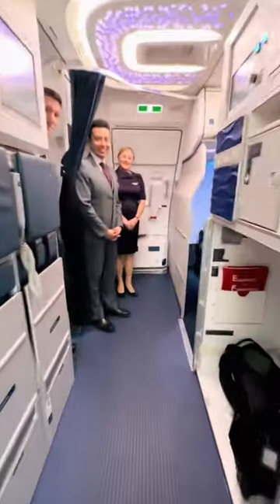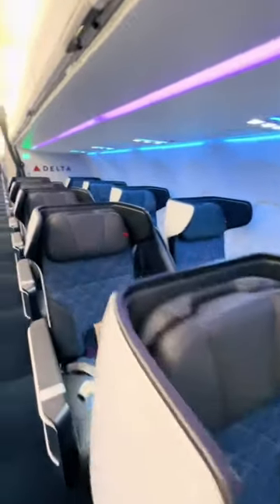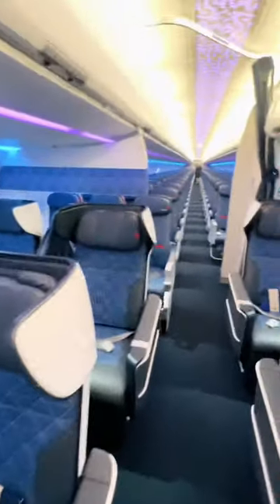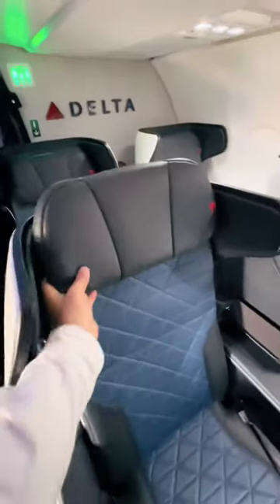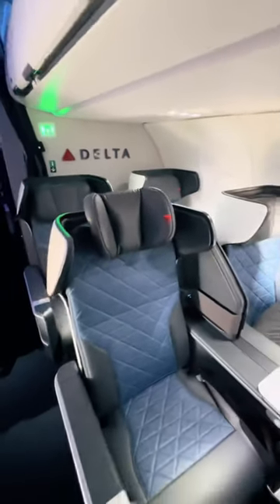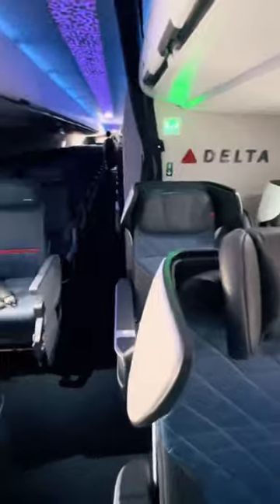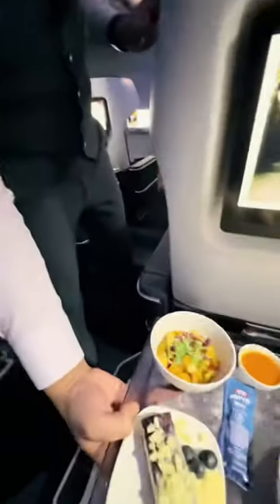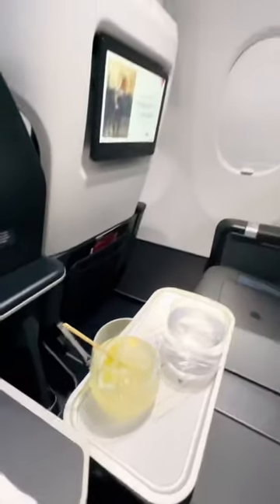Here’s Delta’s new domestic FIRST CLASS cabin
Inside look at Delta's new domestic first class cabin.